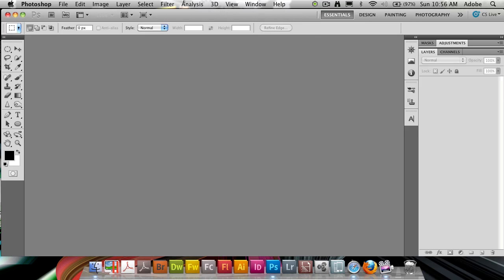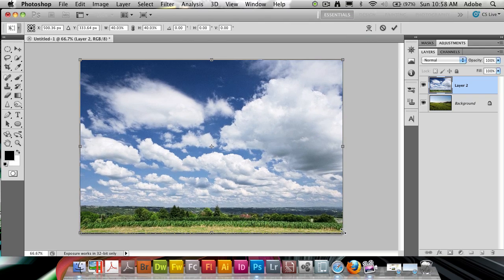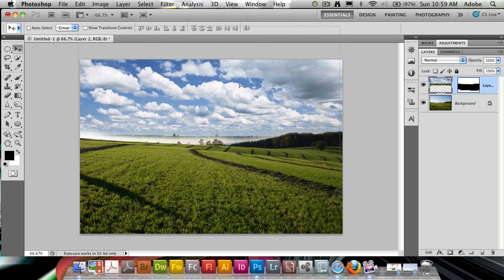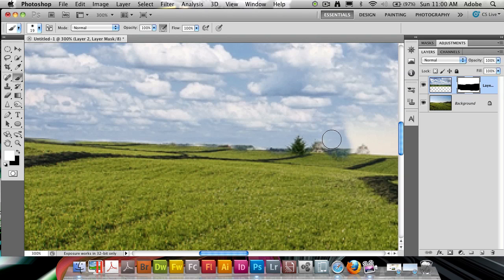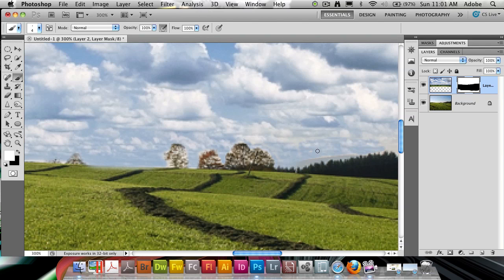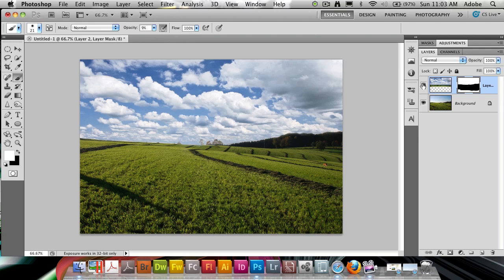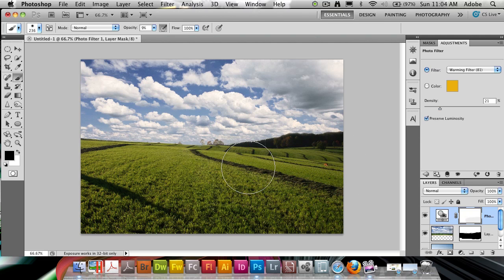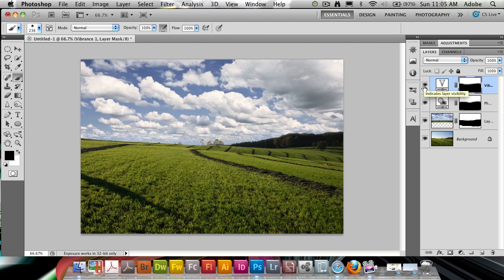Photoshop: Simple Cloud Replacement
As a photographer there are a few techniques that you need to master, for example replacing a sky. In this tutorial you are shown how to take a sky from one photo and fit it in a different one.